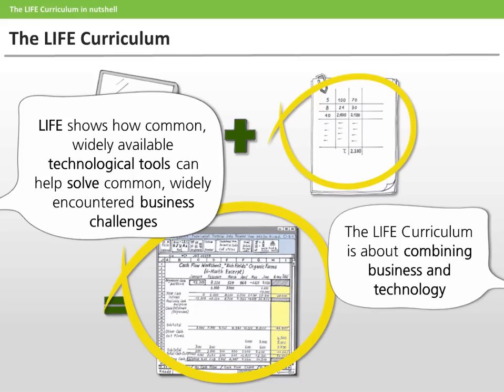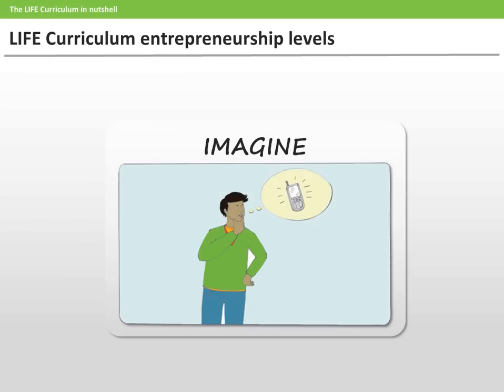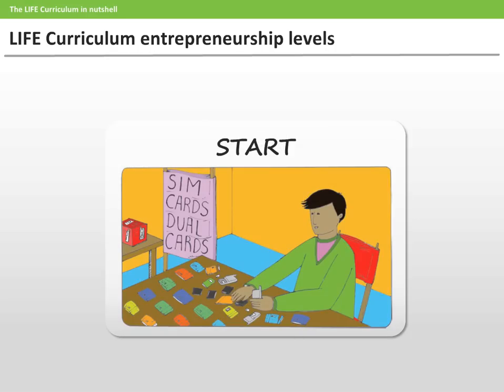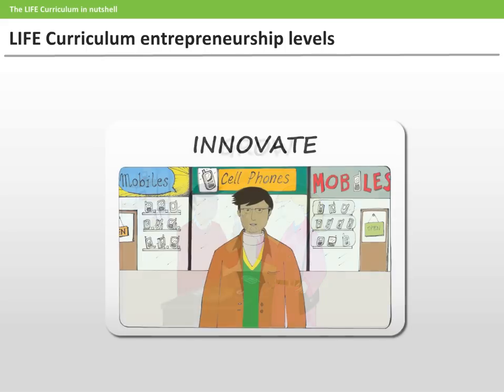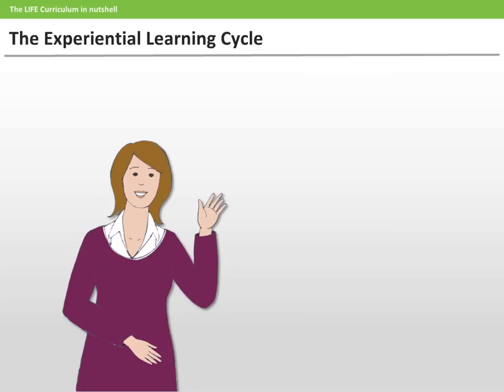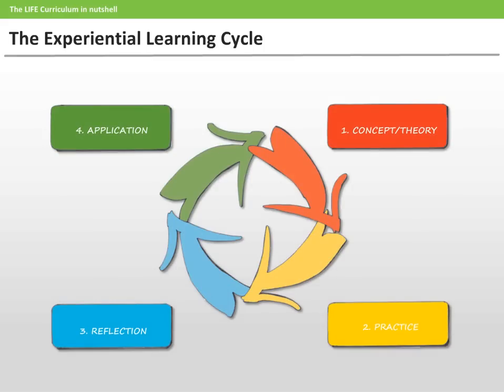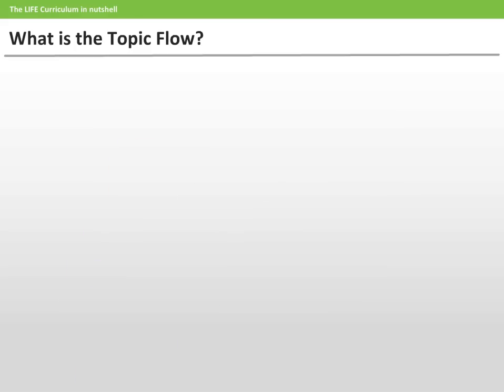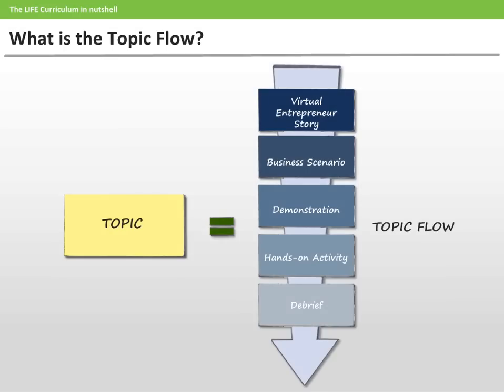LIFE Curriculum in nutshell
Get to know the principles of the brand-new LIFE Curriculum, aimed at teaching students how widely-available technology can help solving widely-encountered business challenges